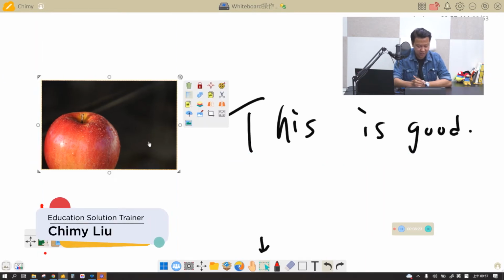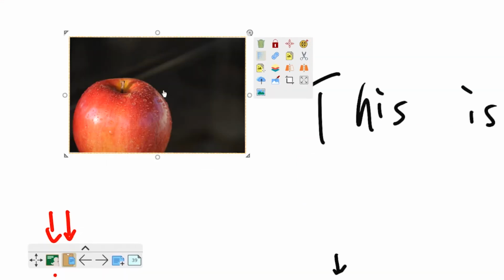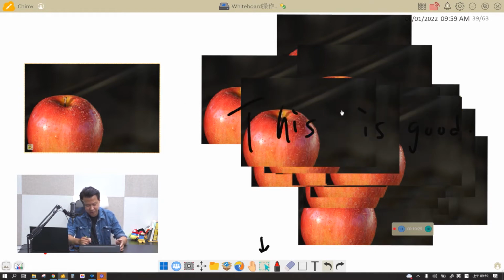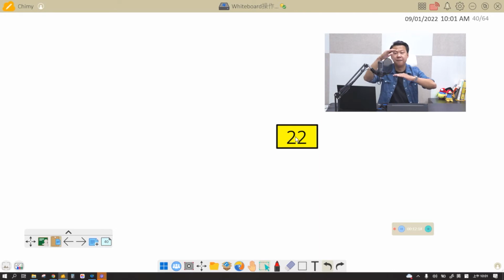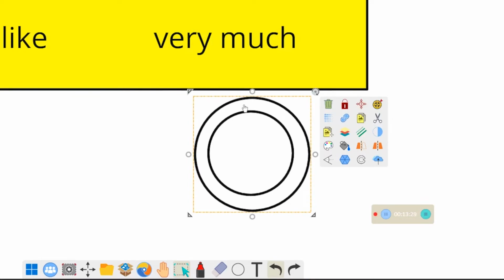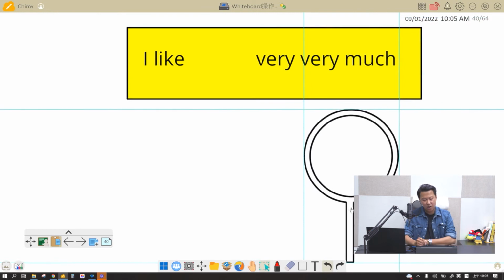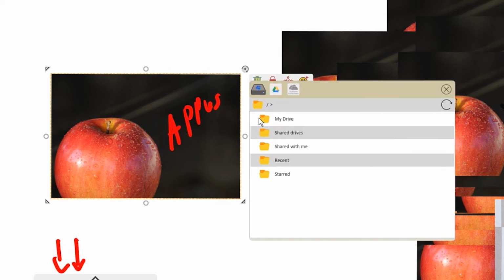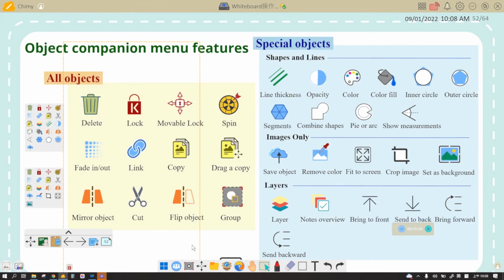Add on tools 2 | Episode 8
Start as a beginner or learn how you can build even more with myViewBoard.